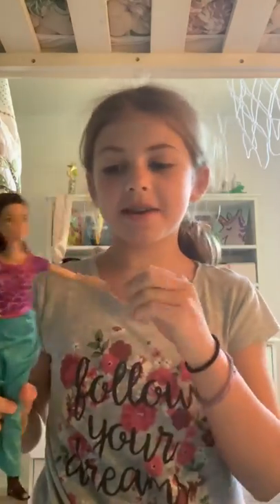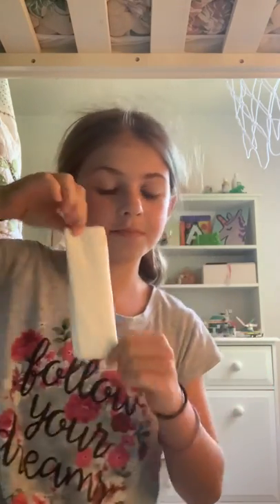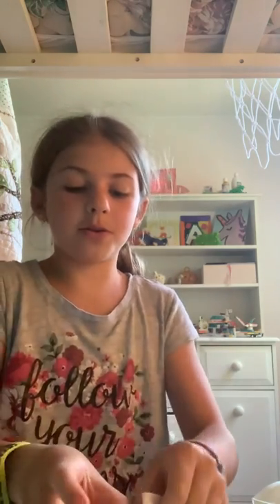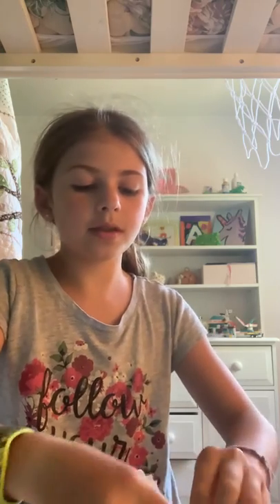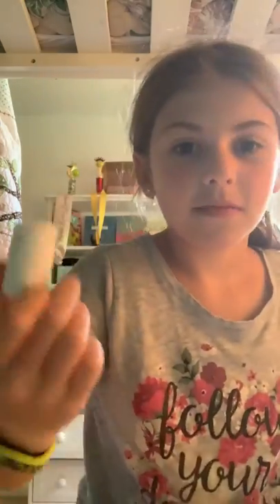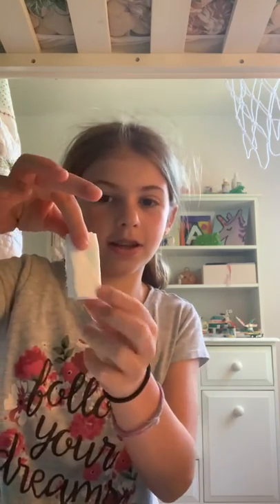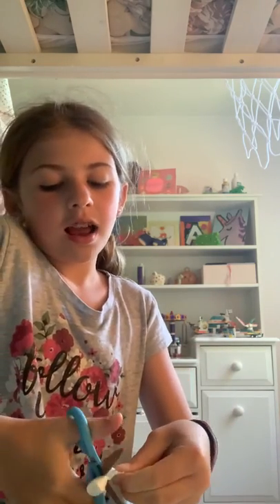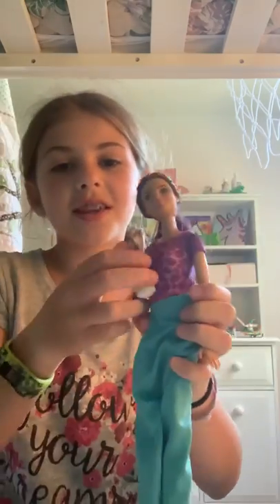How To Make Barbie Toilet Paper & Paper Towel Rolls